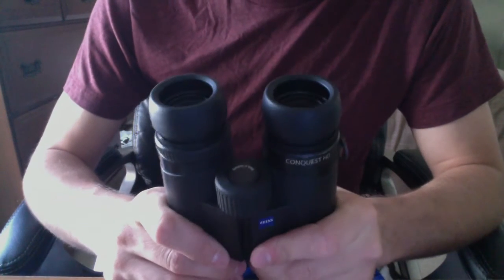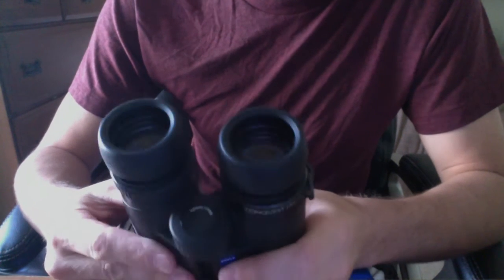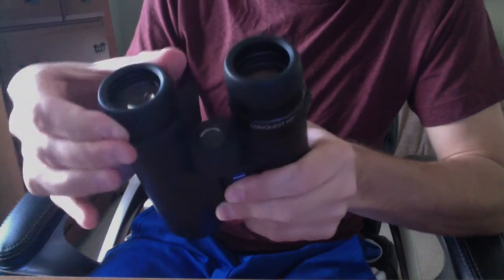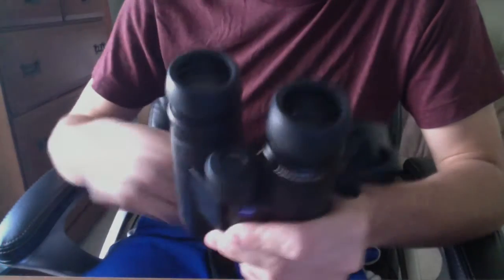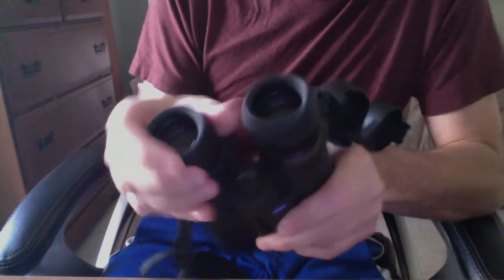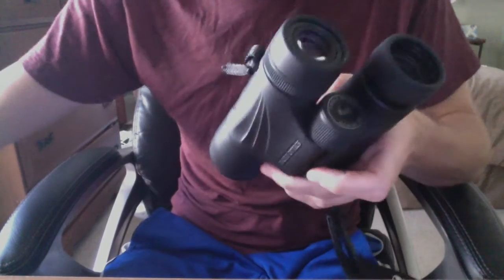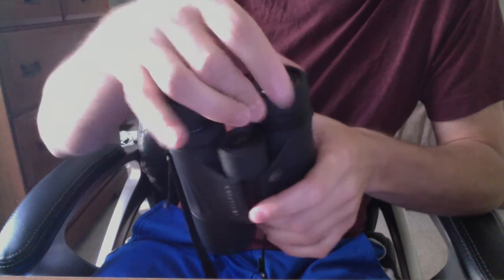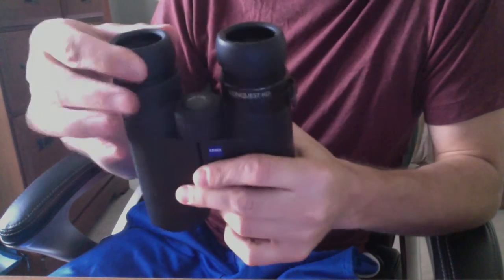Zeiss Conquest HD 10x42 eye cups frustrating issues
I've been having many problems with the eye cups of my Zeiss Conquest HD 10x42 binoculars. The way they extend is strange and they seem to get stuck very easily. I sent my pair in for repair and experienced the same exact issues with the loaner pair that they sent me within weeks. This video is meant to highlight the issues of these eye cups.